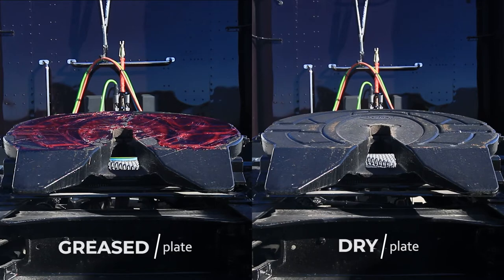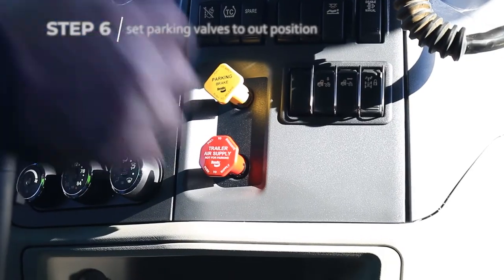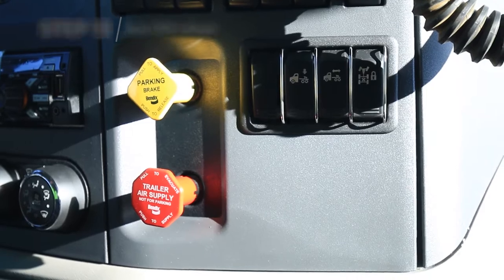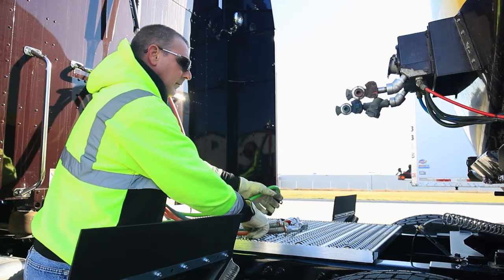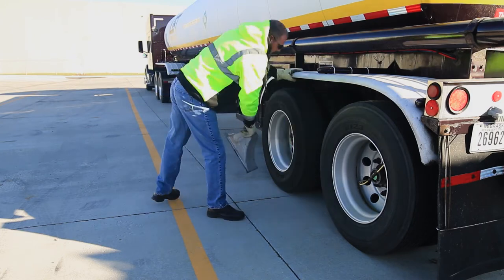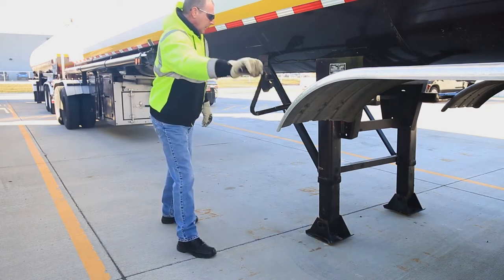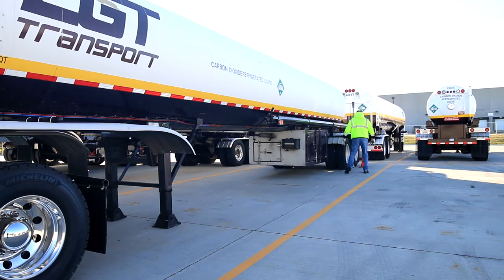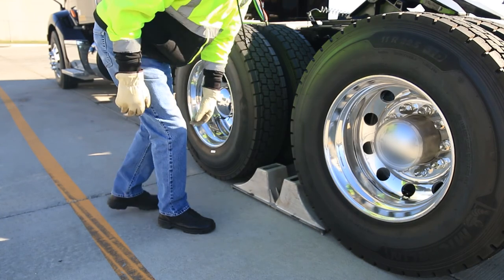How to Couple and Uncouple a Tractor and Trailer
We've created a tutorial for how to couple and uncouple a tractor and trailer. One of the most important steps is to check that the fifth wheel jaws successfully latched onto the kingpin, and the kingpin is not sitting on top of the jaws. This is the most common error, yet the most important part of this safety procedure. We hope you enjoy this video tutorial!